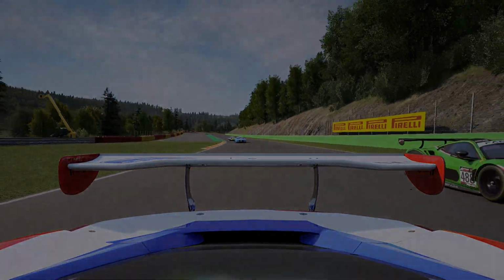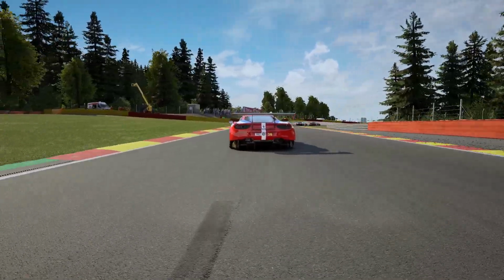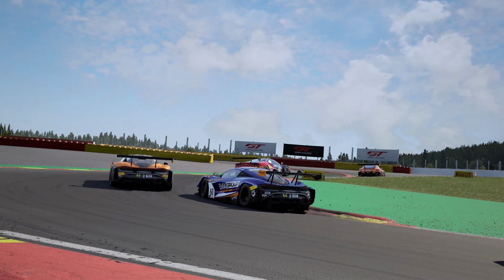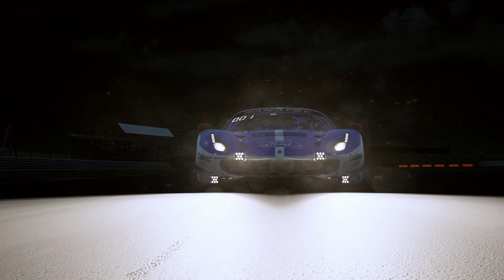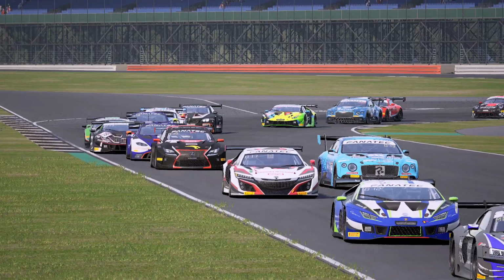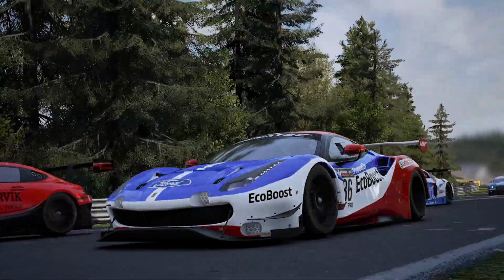Ferrari 488 GT3 Evo - A Review || Assetto Corsa Competizione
The Ferrari GT3 Evo. A car of many talents, of which I don't have at all.

My gear:
3DRap Pikes shifter
3DRap 488 GT3 rim
Accuforce V2 Base
Fanatec Clubsport V3 pedals
3 MSI 27MAGC Monitors

Computer specs:
AMD Ryzen 7 3700x
Corsair Vengeance Pro 16gb 3000mhz ram
EVGA RTX 2070 Super